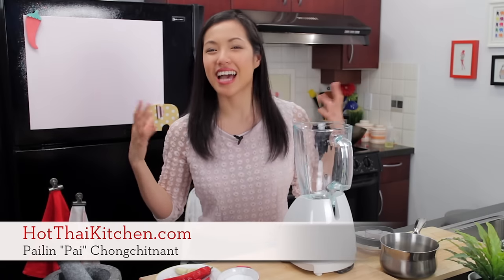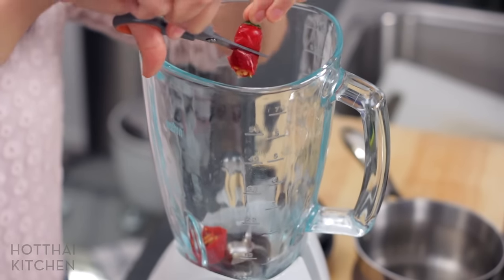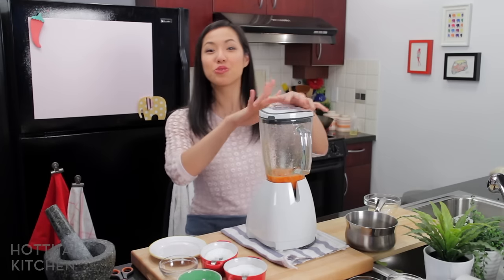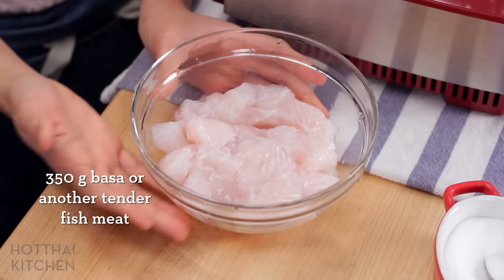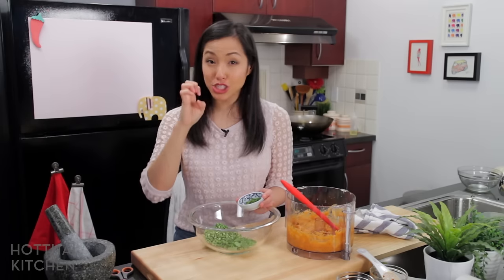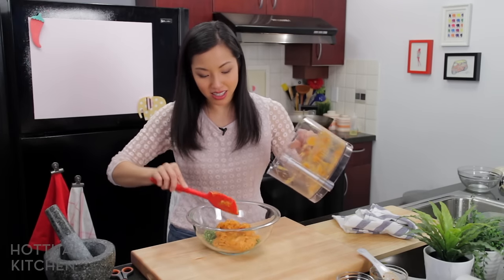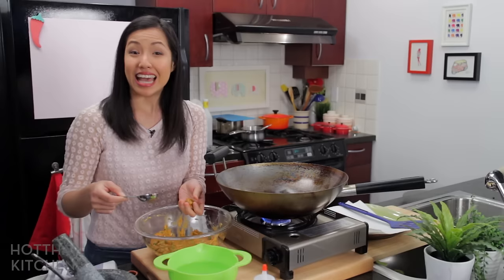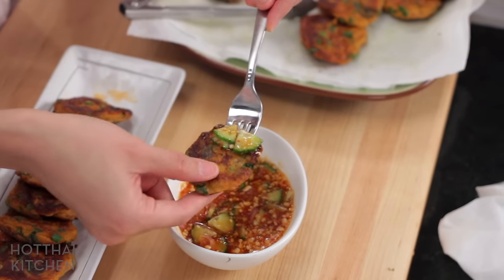Thai Fish Cakes Recipe (Tod Mun Pla) ทอดมันปลา - Hot Thai Kitchen!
A classic recipe, these red-curry-flavoured fish cakes can be found everywhere in Thailand! The preparations are really simple, the hardest part is getting the right fish. Go with something super tender and you'll be fine. I'm using basa and it worked out great!